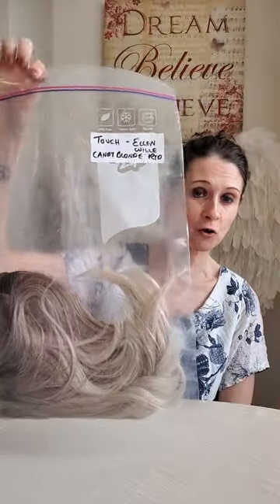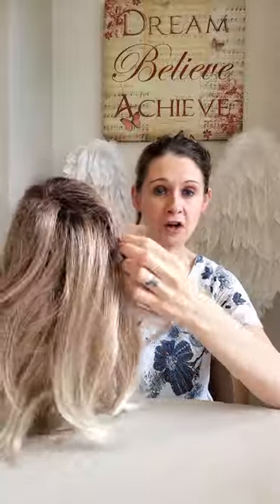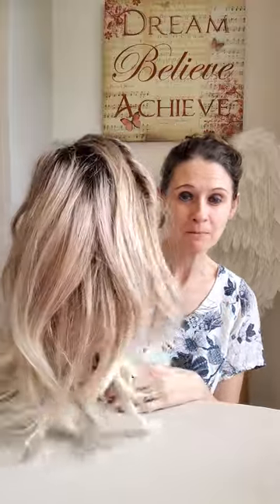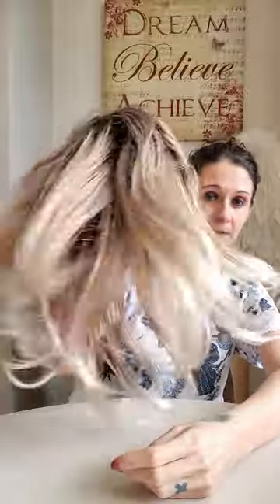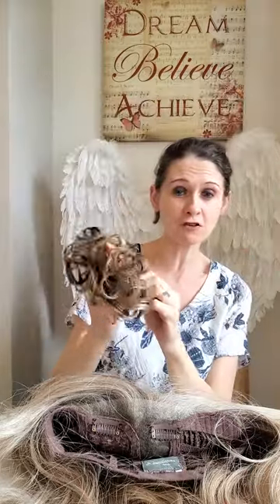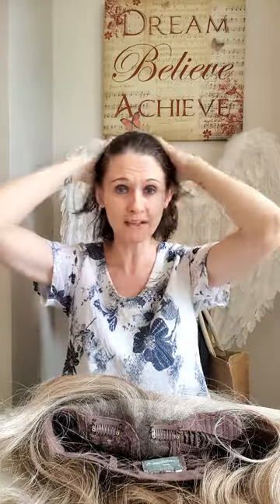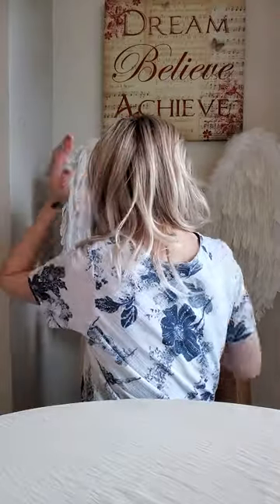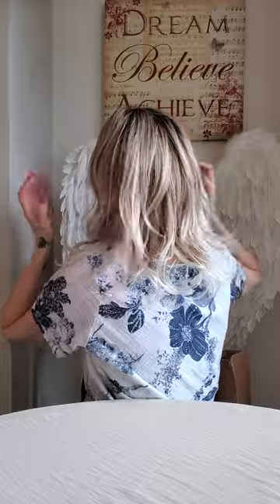Touch Wig by Ellen Wille In Candy Blonde Rooted - Review And My Experience 🤷‍♀️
In this video I am being honest about my experiences wearing Touch in candy blonde rooted from Ellen Wille